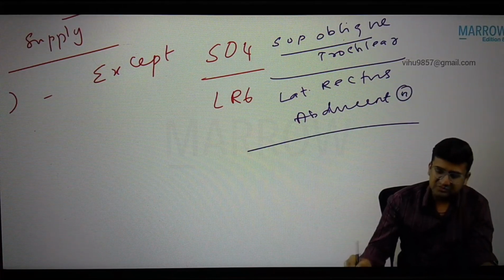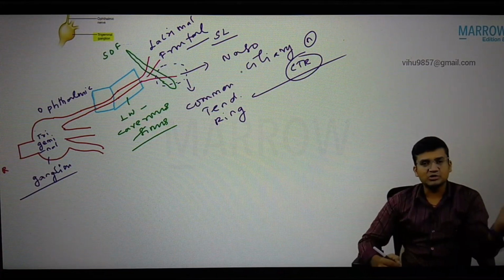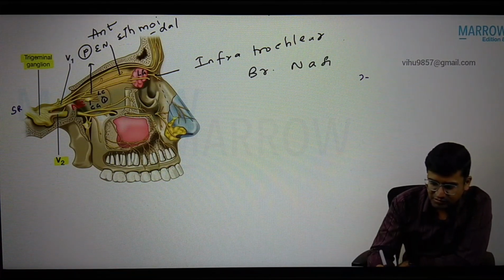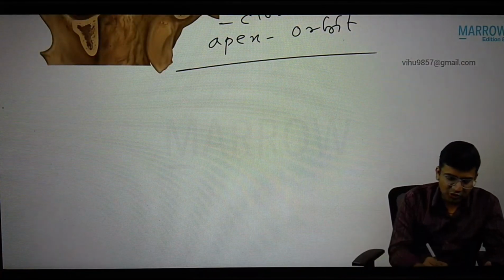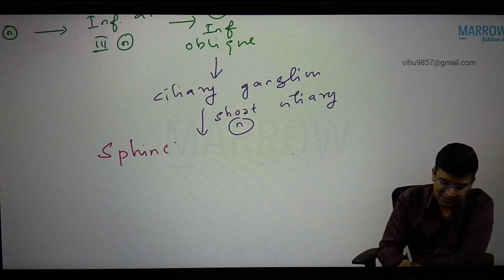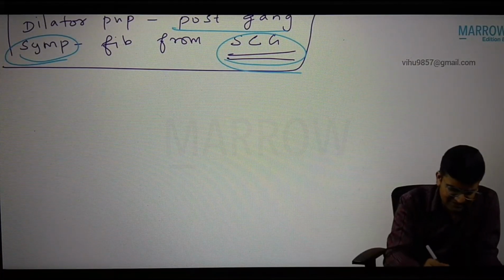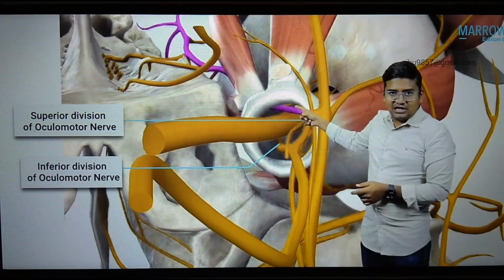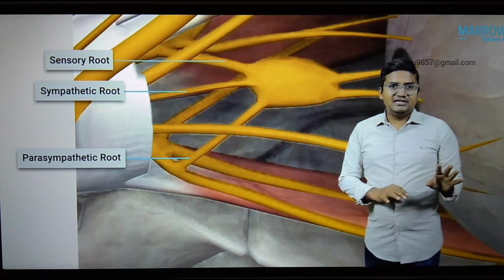Orbit and extra 2